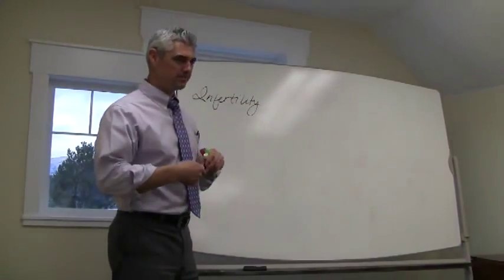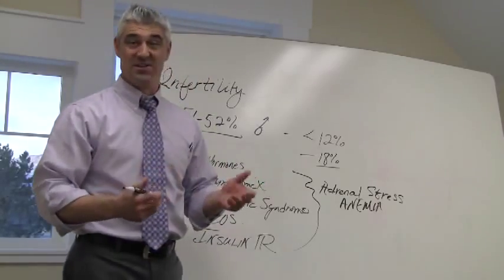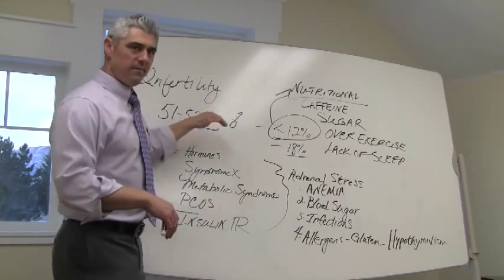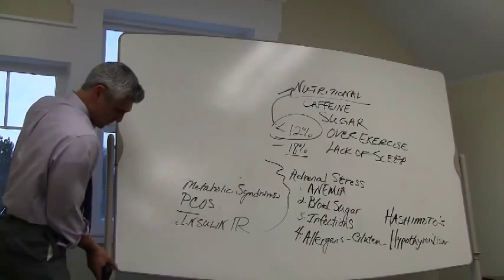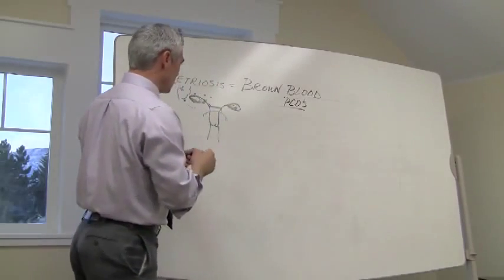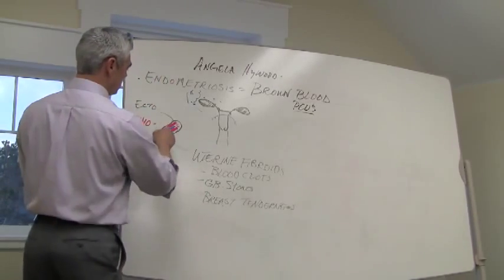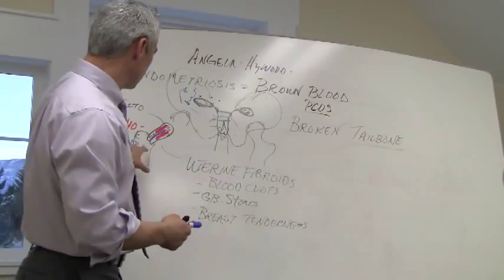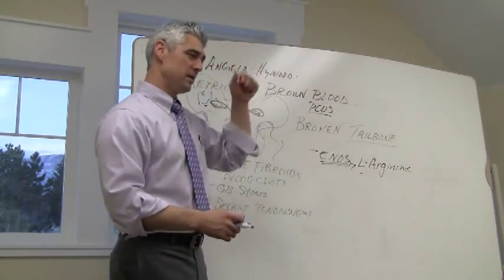Infertility-Causes, Treatments, Endometriosis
Dr Nielsen discusses common causes and treatment options for those suffering with infertility.
51-52% of infertility is due to the male. In the USA many men have a sperm count that is less than 12%! Less than 30% sperm count is considered sterility. 18% may be viable, but most men are below 12%.
(0:57) Female infertility-usually due to a change in hormones. Sometimes referred to as Syndrome X, Metabolic syndrome, or Polycystic ovarian syndrome (PCOS). All these conditions lead to insulin resistance which is tied to a diabetic presentation. Even if blood sugar is not off, there is still a resistance that causes a blood sugar imbalance. Which is usually due to an adrenal stress.
(2:08) 4 barriers to restoring adrenal function. 1. Anemia 2. Blood sugar. 3. Infections in the GI system. 4. Allergies (food) especially gluten. Hypothyroidism is another thing that we look at with infertility in the female.
(3:15) What causes low sperm count in the male? Primary cause is nutritional. Top adrenal stressors are evaluated that reduce testosterone.
1. Caffeine consumption 2. Sugar 3. Overexercise 4. Lack of sleep/rest.
(7:00) Physical factors of infertility including anatomy and Chinese medicine perspective. Explanation of female reproductive system.
(8:00) Endometriosis occurs when the sloughing tissue of the uterus goes back up the fallopian tube and implants in the perineal cavity, on the colon, or the bladder. The hallmark sign is brown blood as the beginning of the period before actual menstruation. Brown blood can be PCOS also.
(9:40) anatomy of the uterus-endometrium, myometrium, and ectometrium. This area is very active in cell replication and can lead to uterine fibroid that are large tissue masses that are sensitive to estrogen dominance. Uterine fibroids can be recognized will be blood clots with menstrual flow. Gall bladder stones and attacks is a sign, as is breast tenderness anytime after or during ovulation.
(11:40) Uterus should be pointing inferiorly and posteriorly. If its forced too posteriorly, it can cause back pain. It doesn't allow for the birth canal to align and can make for a difficult delivery. This can be associated with a pelvic imbalance. If the pelvis is torqued it can cause a tipping of the uterus.
(13:17) Some studies have shown that a fractured, or injured tailbone is the link to endometriosis because of the change in the nerves of the sacral plexus. Pelvic imbalances are very easy to assess and very easy to fix.
(14:30) If there is a history of cervical dysplasia or a positive pap smear we may be looking at something to do with a virus human papilloma virus (HPV) and can be treated with high doses of folate. We have had much success with people who have had positive tests in the past with this treatment. Cervical dysplasia can actually cause an immune response that doesn't allow the cervix to open or dilate correctly. The opening of the cervix is actually the size of a pin and has erectile tissue. It needs eNOS to stimulate it to open. This can be induced by L-arginine. Without eNOS, it may block the sperm from coming up, and it may block the uterus from disposing of tissue during menstruation.